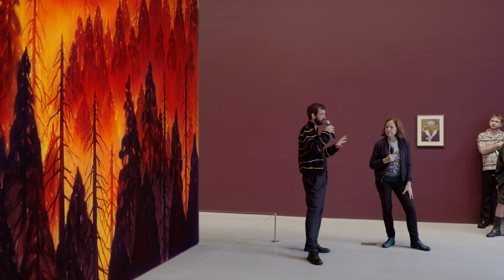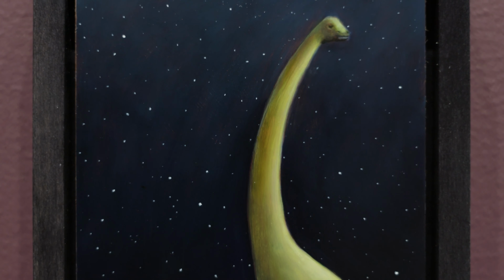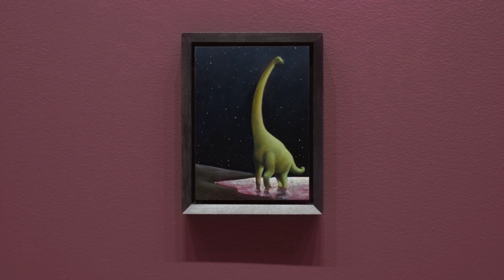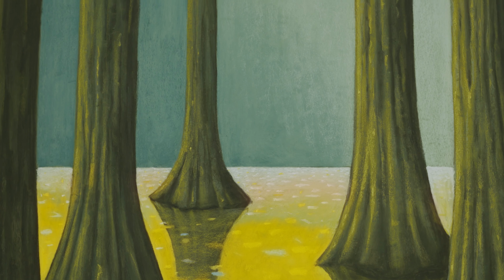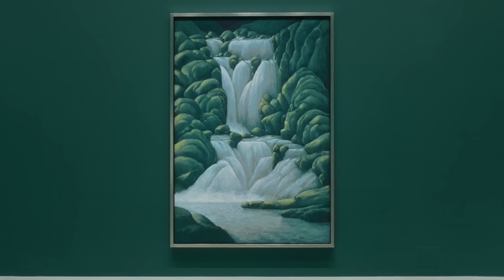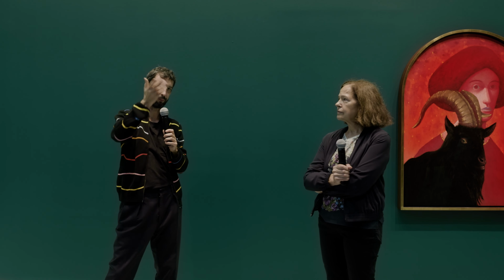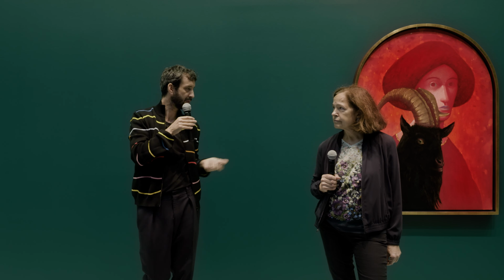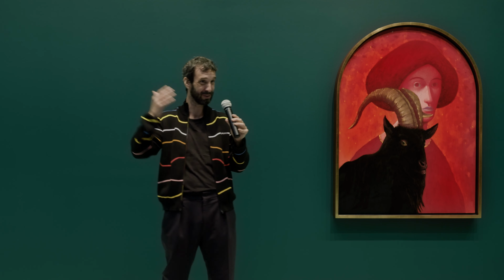In Conversation: Nicolas Party & The Morgan Library’s Isabelle Dervaux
On the occasion of the exhibition ‘Nicolas Party. Swamp’ the artist’s first solo exhibition with Hauser & Wirth in New York City, we joined artist Nicolas Party and Curator of Modern and Contemporary Drawings at the Morgan Library & Museum Isabelle Dervaux for a conversation and exhibition walkthrough.

Featuring new oil-on-copper compositions, painted cabinets, signature pastel works and two site-specific murals that expand upon Party’s most recent series––Swamp and Red Forest––the exhibition will immerse viewers in the artist’s idiosyncratic practice, which simultaneously celebrates and challenges conventions of representational painting.

Hauser & Wirth is an international contemporary and modern art gallery with spaces in Zurich, London, Somerset, New York, Los Angeles, Hong Kong, Gstaad, St. Moritz, Monaco and Menorca.